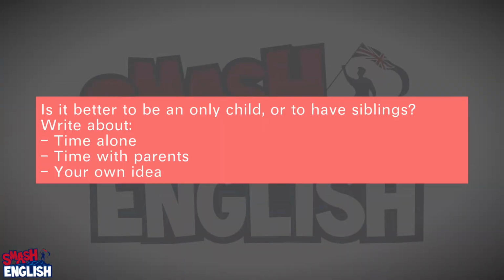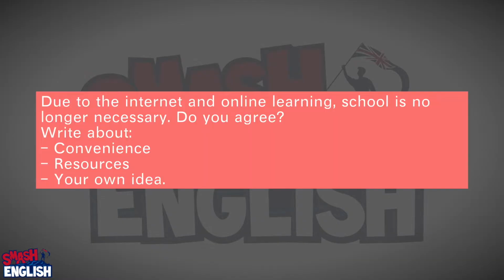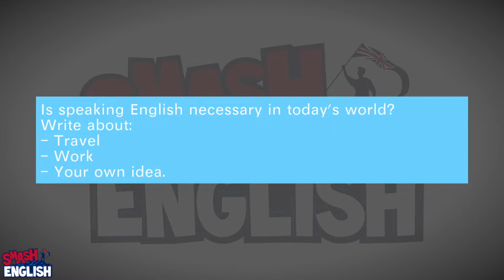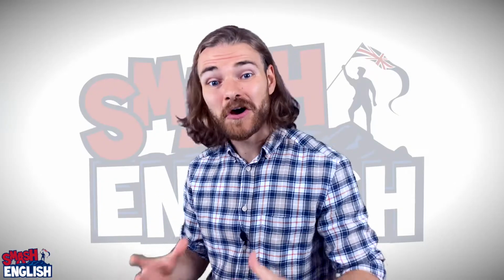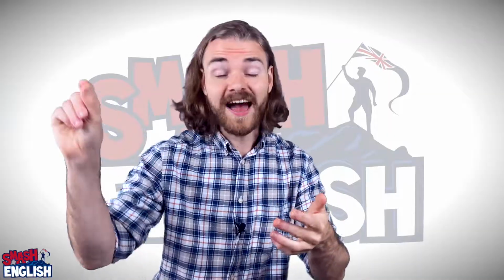HOW to PLAN your B2 First (FCE) Essay! - B2 First Writing Exam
An essay requires certain things to get high marks! If you do not plan your B2 First FCE Essay you will forget to include what is necessary to obtain the highest marks possible! This video will explain all you need to know about how to plan your essay for the B2 First (FCE) Writing exam!

And finally! If you need any help... just ask!